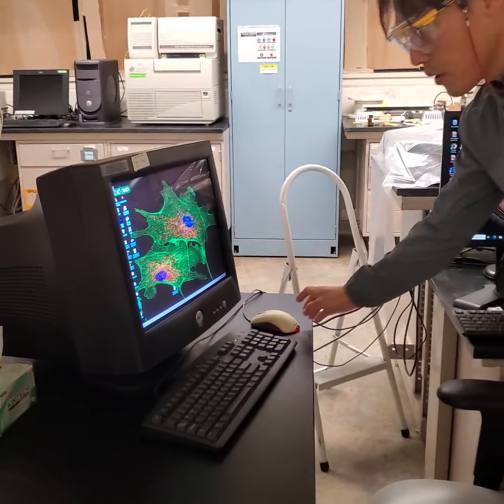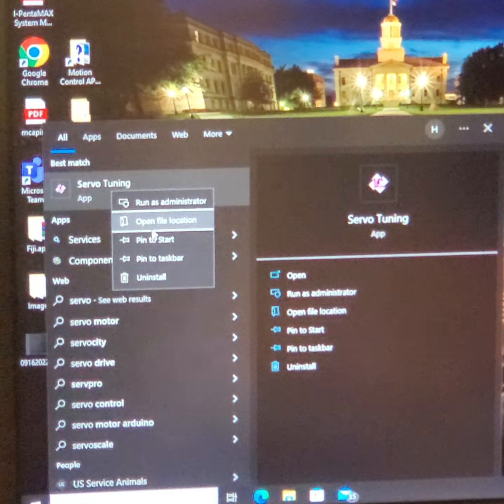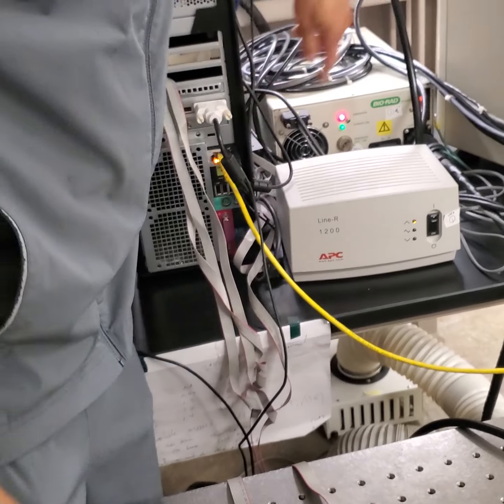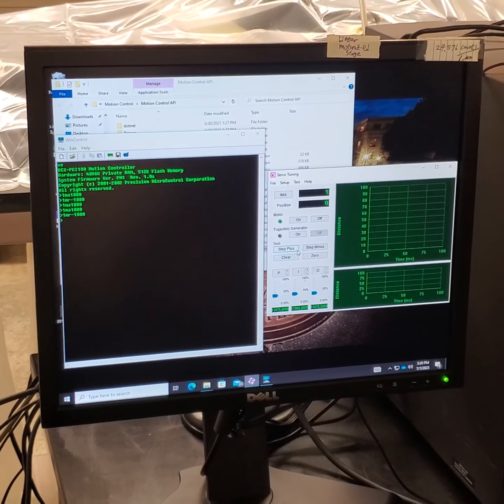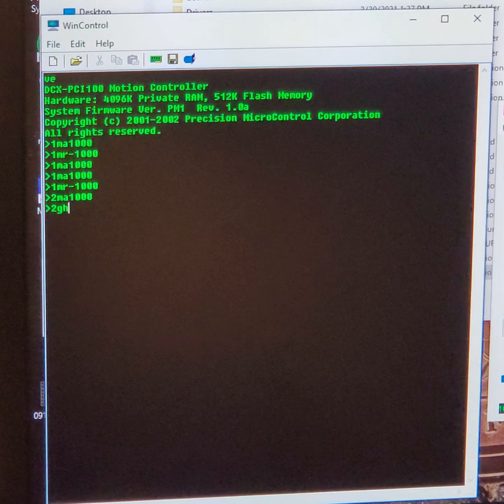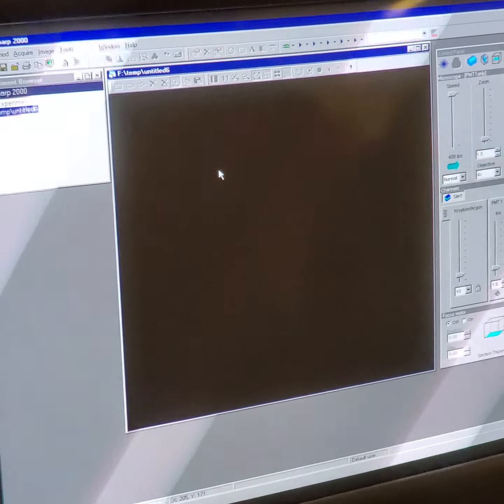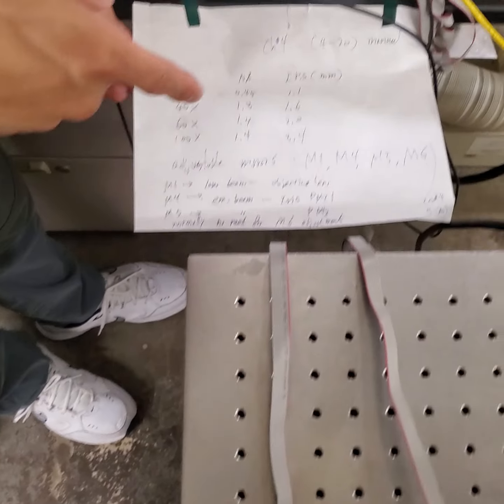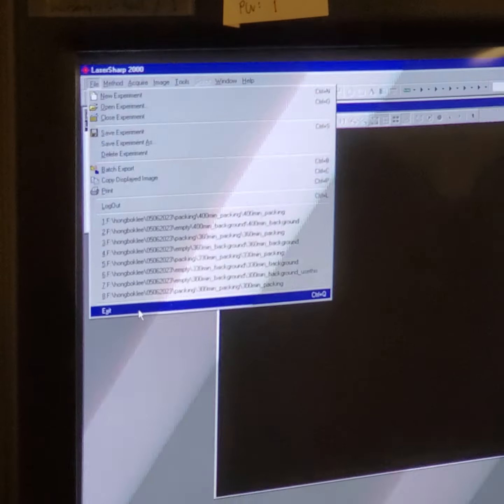BioRad confocal laser scanning microscopy 4